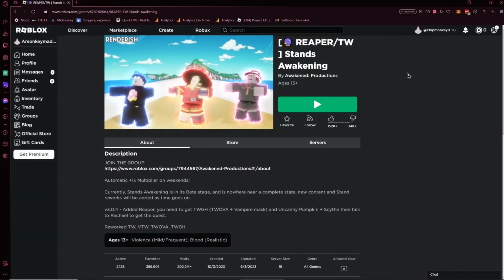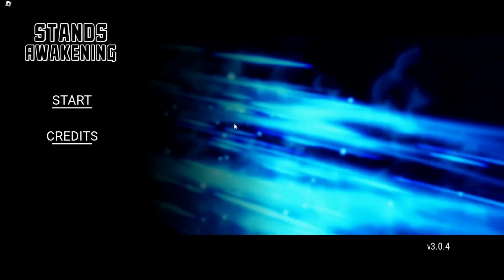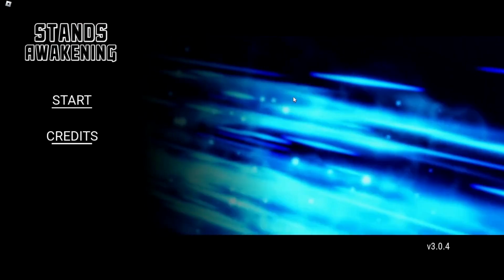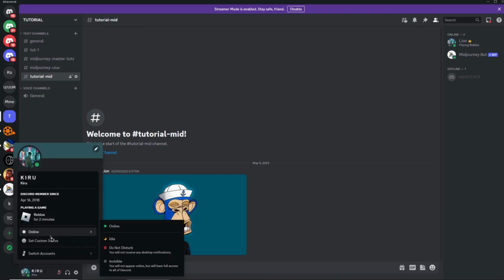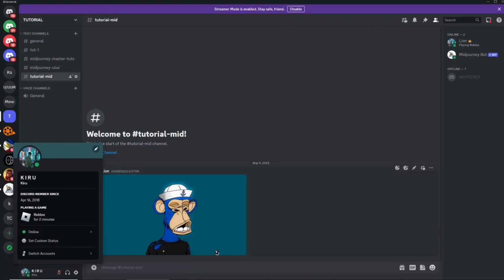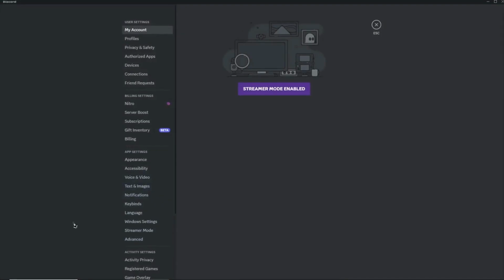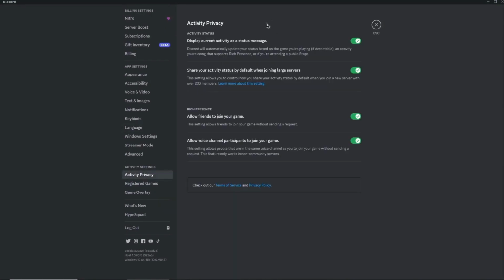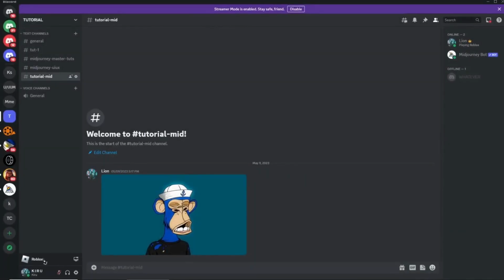How To Add Roblox To Discord Status 2023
Want to show everyone on Discord that you're playing Roblox?

We've got you covered! In this easy tutorial, we'll show you how to put Roblox in your Discord status in 2023. Just follow our simple steps, and soon your friends will see your Roblox status on Discord!